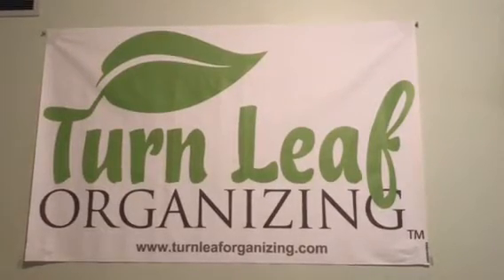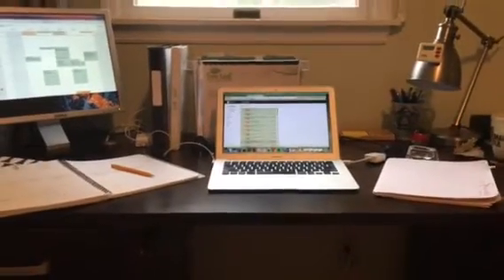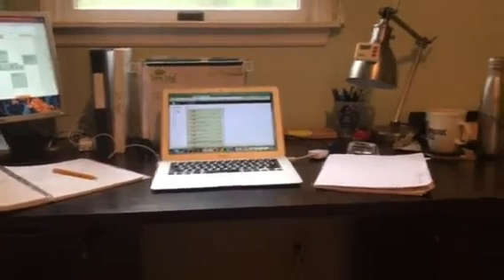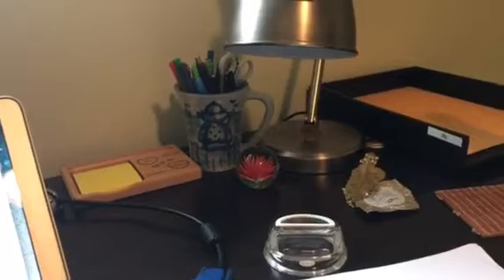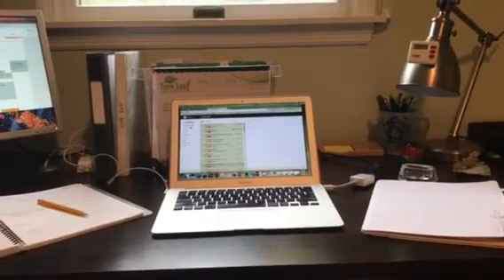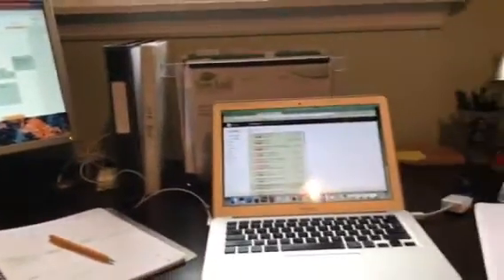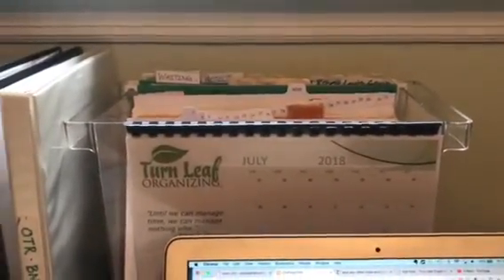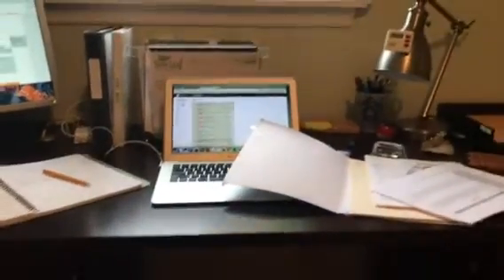Behind Closed Doors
A tour of Turn Leaf’s office and an explanation of The Magic 6.